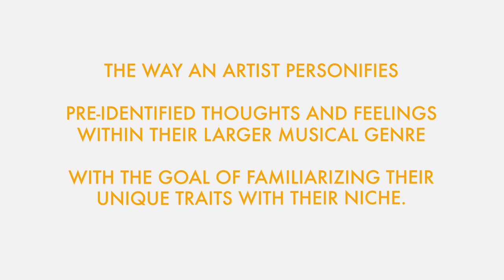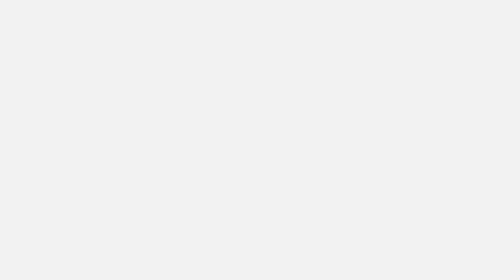Make Sure YOU Develop an Effective Artist Image for Your Music Career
Make Sure YOU Develop an Effective Artist Image because you will regret it later in your career. Trust me.

Maybe you haven't given your artist image much thought. Fortunately, there is a great way to determine what your artist image should be. It's called the Talent Stack.

Basically, a Talent Stack is YOUR unique combination of talents and interests. For example, you can be a talented painter as well as a martial artist. Why not incorporate those talents into your artist image? Play to your strengths and do whatever it takes to stand out.

► All You Need To Know About The Music Business:
► The Plain & Simple Guide to Music Publishing
► The Power Of Little Ideas:

//MY GEAR

► Sony a6500